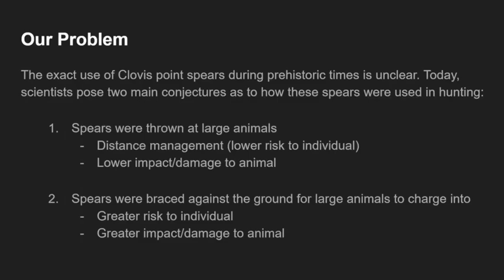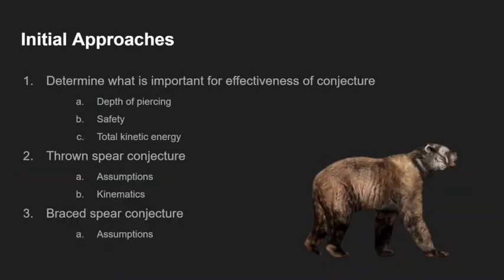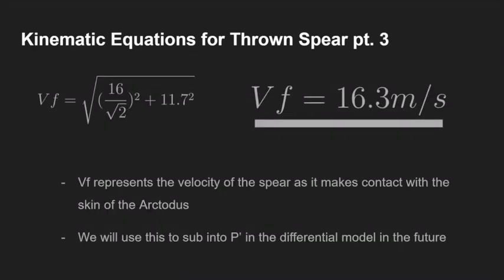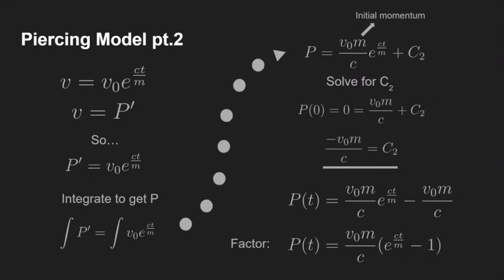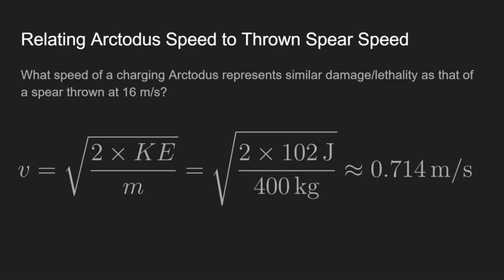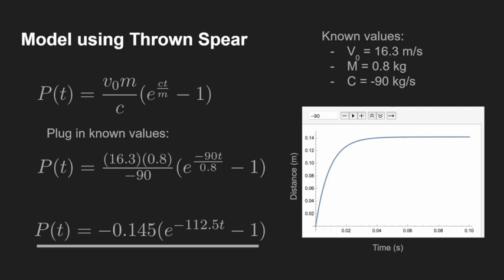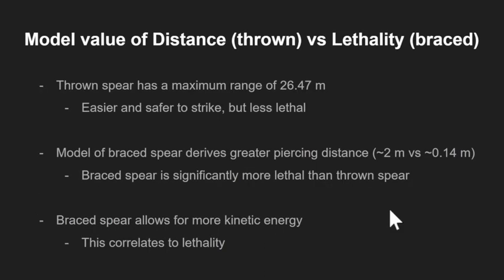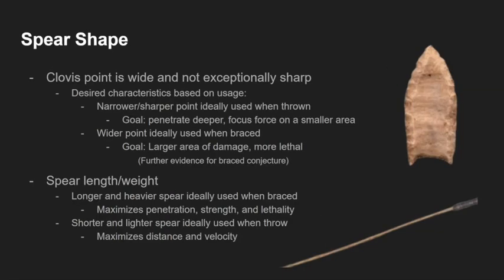(SCUDEM IX 2024) Problem C - Team 1070a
Students:
     Kieran Haaland, St. Olaf College, Northfield MN USA
     Henry Black, St. Olaf College, Northfield MN USA
     Reid Rognerud, St. Olaf College, Northfield MN USA

Coach:
     Erin Ellefsen, St. Olaf College